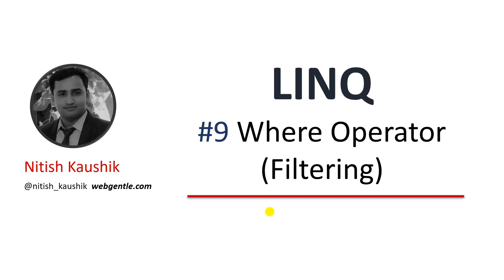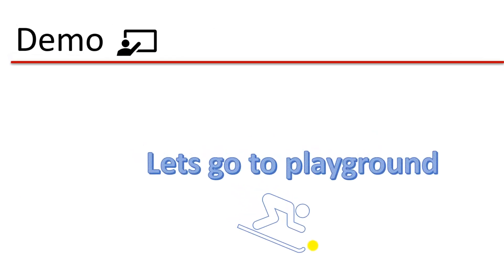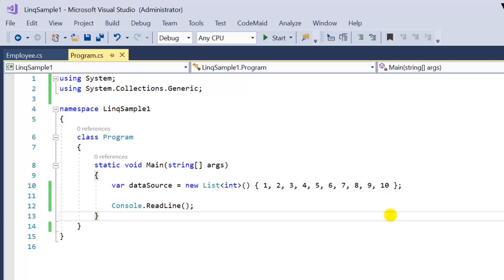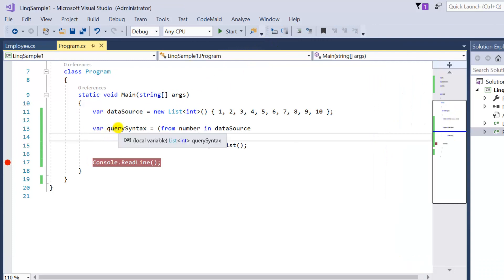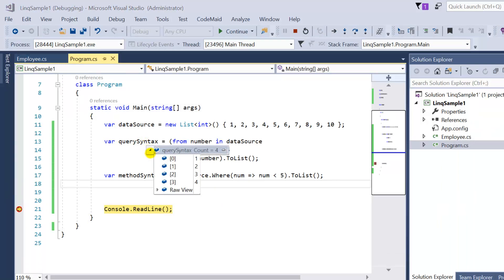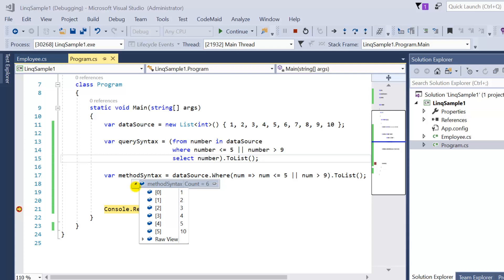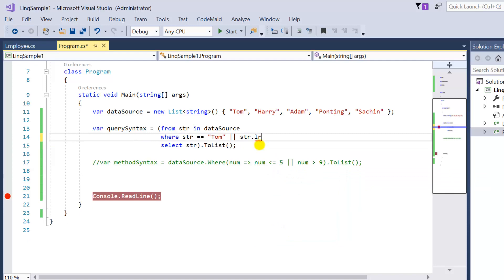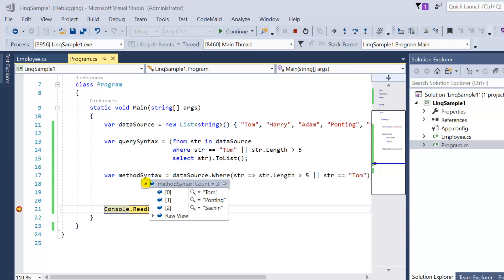(#9) Where in LINQ | LINQ tutorial for beginners